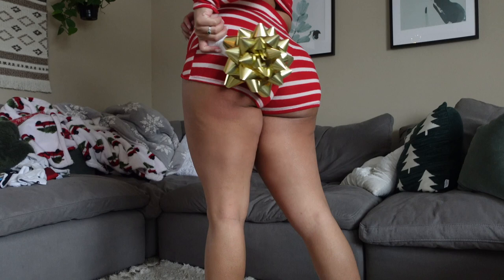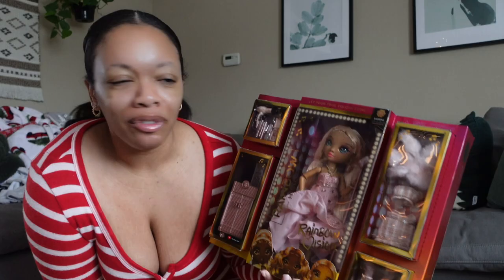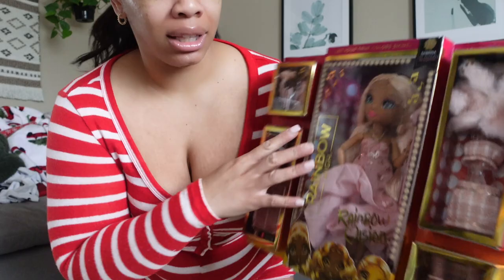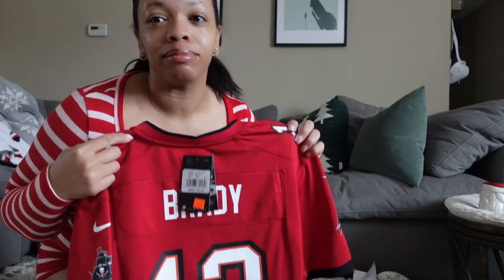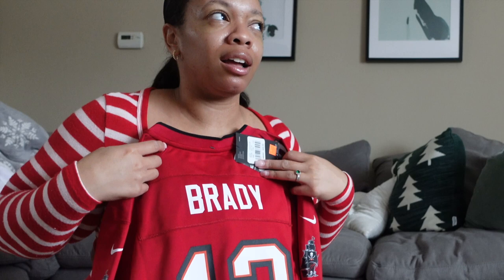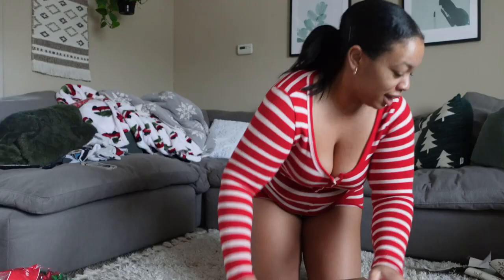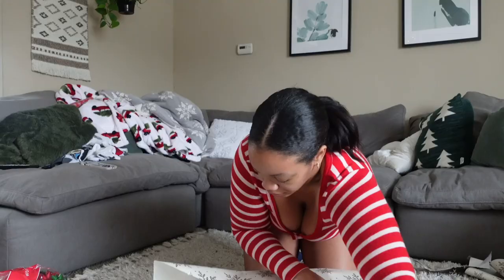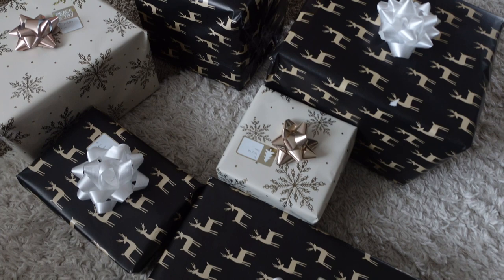vlogmas day 8: wrap gifts with me!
Supplements I use:
Ehplabs - use jenn10 @ checkout!